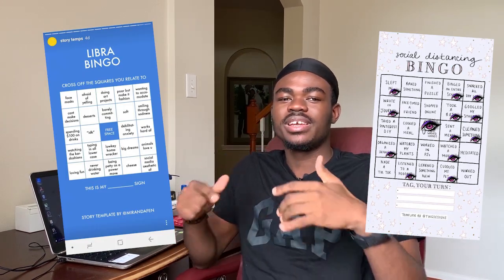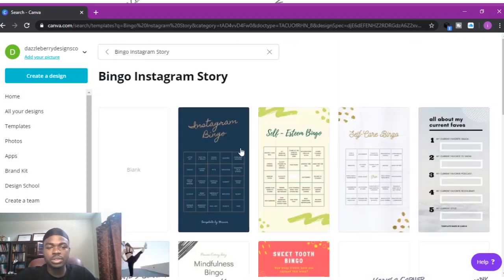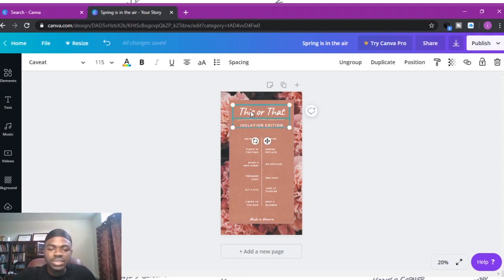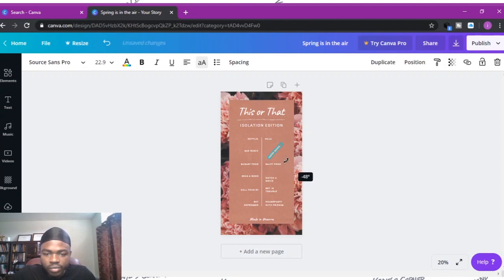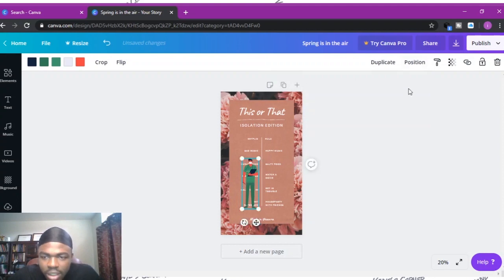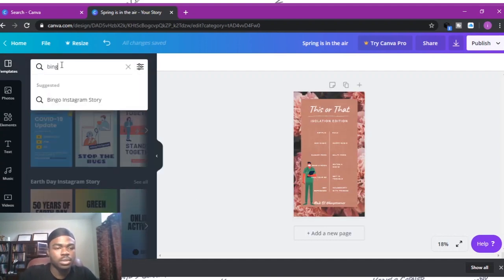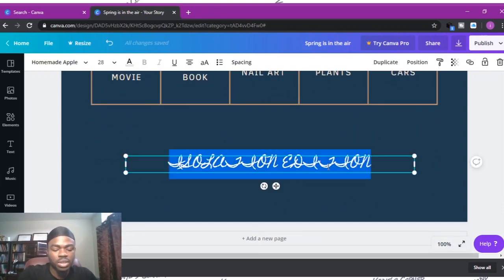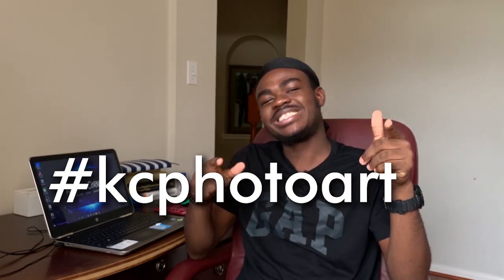How to make Bingo Story Templates using CANVA | 2020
In this video you will learn how to make Story Templates, Bingo, Choices, Instagram templates using Canva.
These can be used and edited however you like and you can post on any social media you like.
If you have any question, leave them in the comment section down below.
Remember to use the hashtag: kcphotoart when posting on social media to get a shout-out from me!

I hope you enjoy(ed) this video and please smash the thumbs up button if you did.

I'm a Business Owner: DAZZLEBERRY DESIGNS CO
I offer graphic design services. Logos, Banners, E-fliers, Thumbnails, Artworks, Video editing, Music art cover and everything else.

Hello there you lovely person, If you read my description up to this point, I must've really caught your attention.
My given name is Precious Ikpen. I'm a Computer Science Major. I started out YouTube because I'm
a very spontaneous person with lots of interests and I love making videos! I read this quote recently that changed my thinking for good.
It said:
  "It's a truly lucky man who knows what he wants to do in this world, cause that man will never work a day in his life"

I've found my passion. I hope you find yours!

:::::FAQS:::::
Name: Kanye
Birth date: November 20th
Zodiac: Scorpio
School: 3rd Year, University of Benin
Video Editing Software: Adobe Premier Pro, Adobe After Effects, iMovie
Photo and Graphics Editing Software: Adobe Photoshop, CorelDraw
Sound Editing Software: Audacity, Adobe Audition
Ethnicity: Okpe, Delta State, Nigeria.